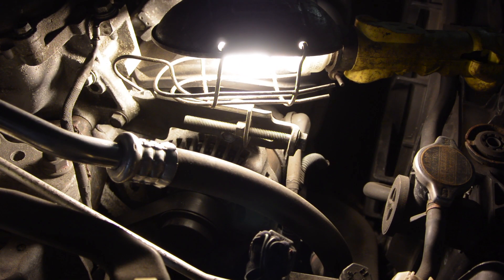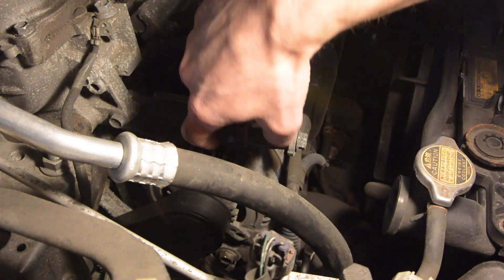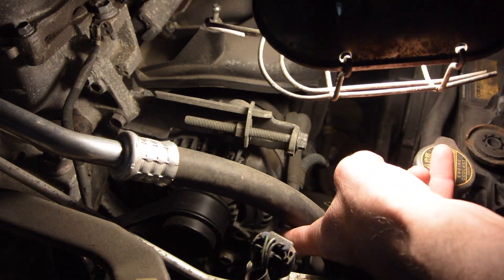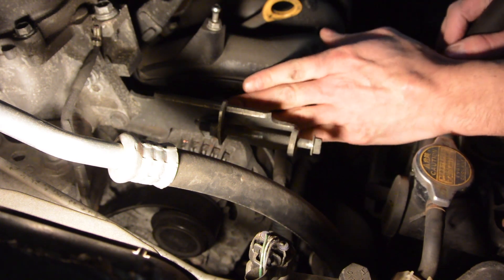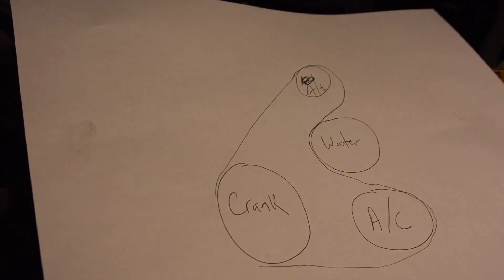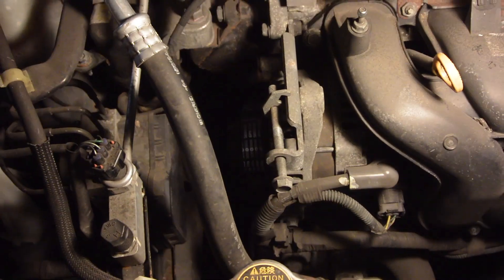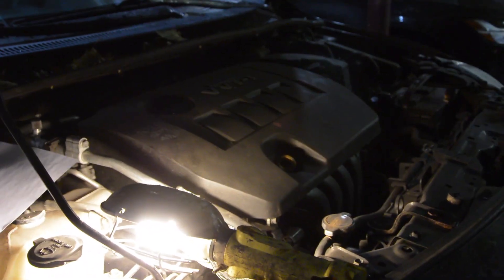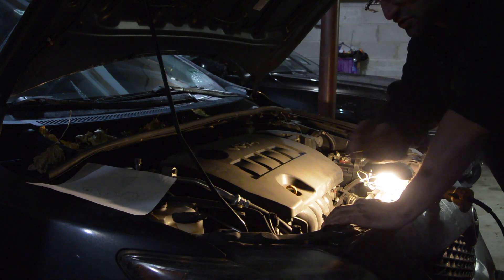2007-2012 Toyota Corolla Yaris 1.8L Serpentine Belt Install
Here is a quick video on how to replace the serpentine belt on the Toyota 1.8L 4 cylinder engine. This engine is in a 2009 Carola, also used in the Toyota Yaris.

automotive how to